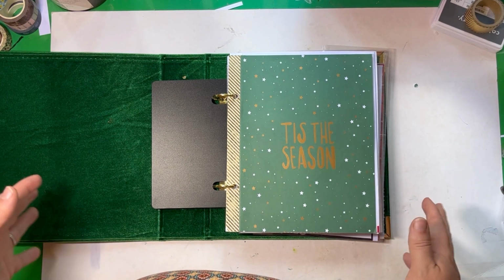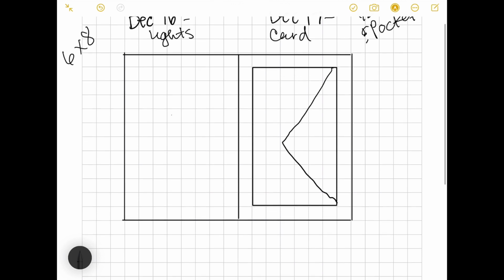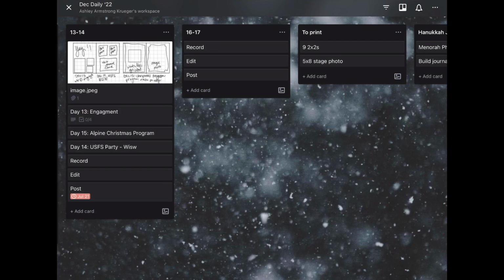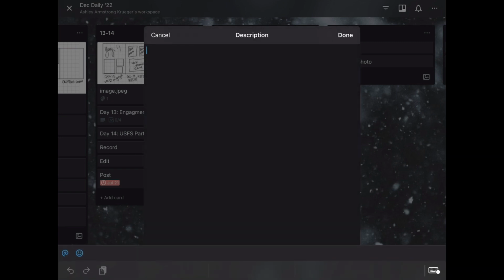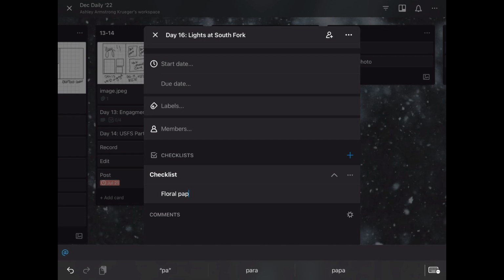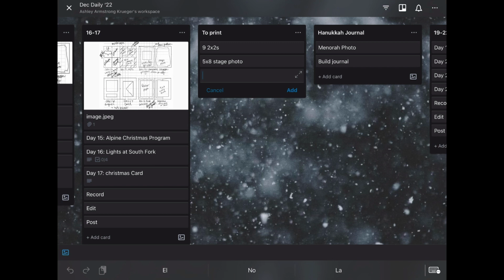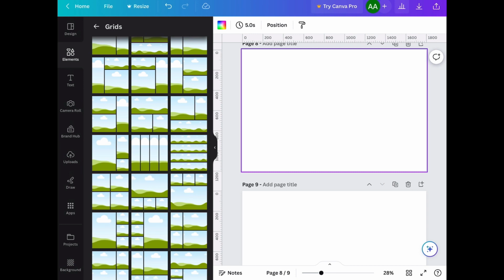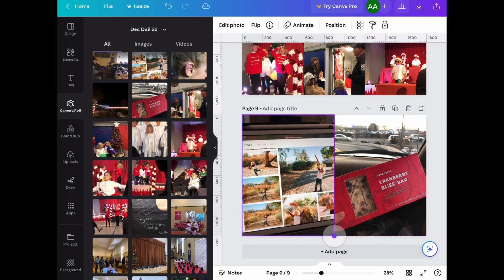December Daily 2022 | Days 15-17 Process Video | Sketch to finished layout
After a small hiatus, I am back to wrap up the last half of my 2022 December Daily album. Today I am taking you through my whole process starting with my sketch for the pages all the way through putting it in the album.

A running list of this year’s album supplies can be found